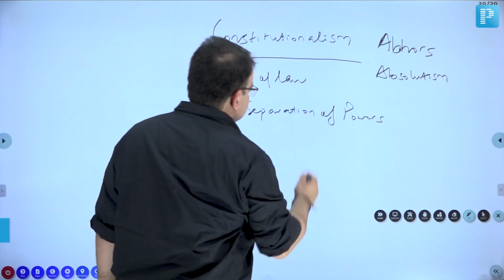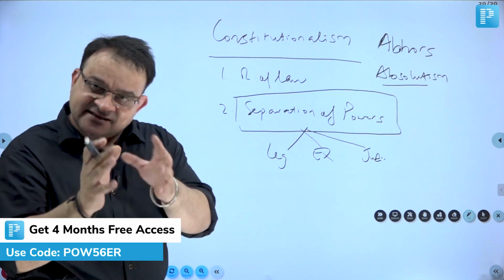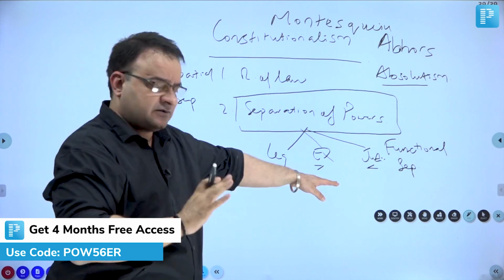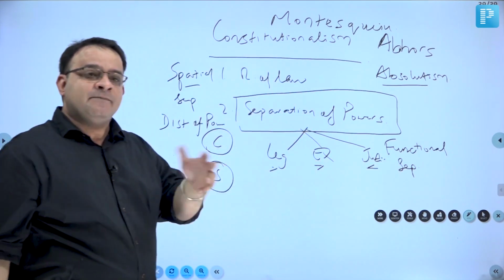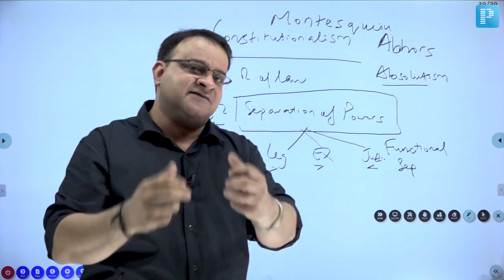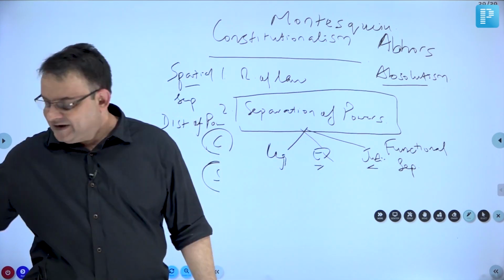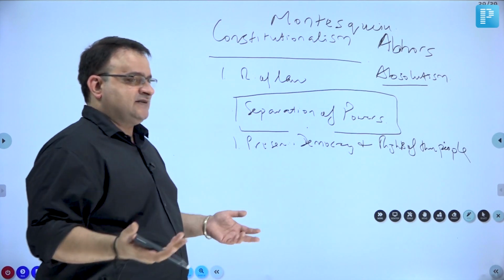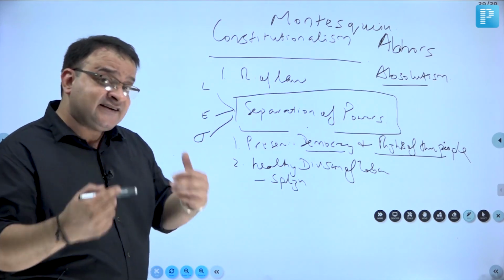Separation of Power | M Puri Sir | Polity, IR & Governance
Hey Dreamer, are you preparing to crack the UPSC exam?

Then watch this video by M Puri Sir who is PrepLadder’s Faculty for Polity, IR & Governance. In this video, he teaches: How can the Government’s power be limited? What is Separation of Powers? What is the way to reduce the absolute power of the state? Who was Montesquieu? What is the meaning of ‘Functional Separation’? What is the meaning of - Distribution of Powers? What is the Union List, State List, and Concurrent List? What is the concept of checks and balances? And, much more that you need to know to crack the UPSC Exam!

Santa came early this year enjoy Polity entirely free this December.